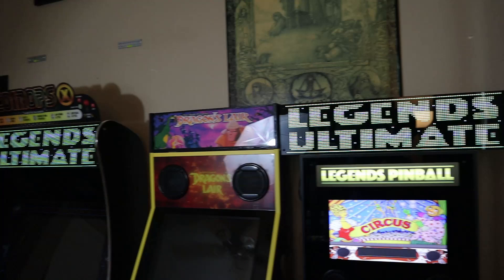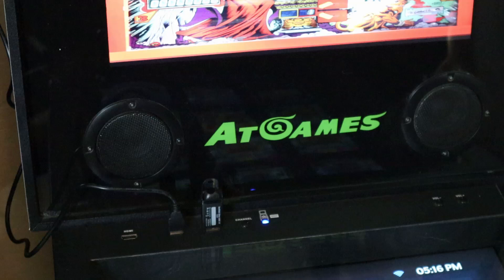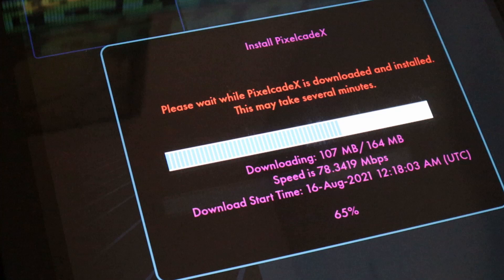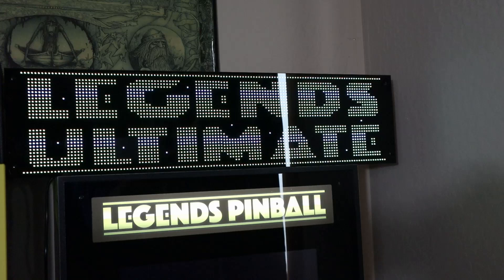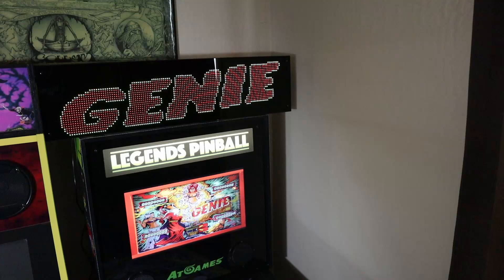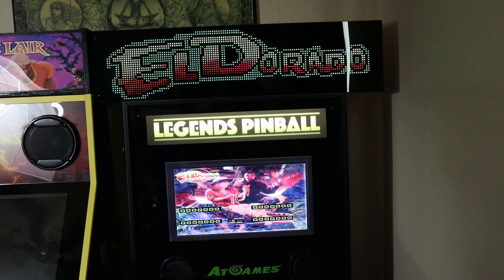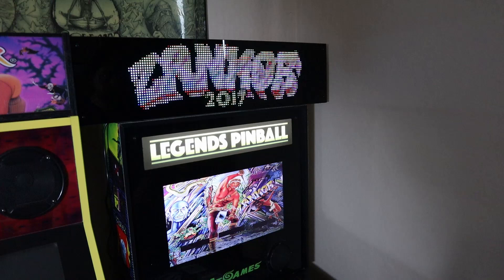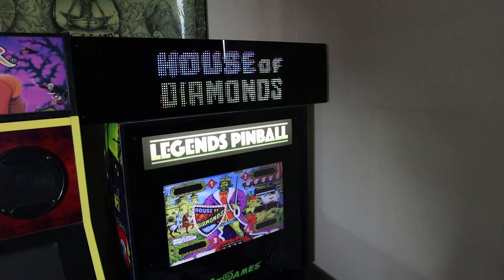AtGames Legends Pinball BitPixel LED Mods Part 1 of 3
In today's Episode we will kickoff a 3-Part Video Series I have in the hopper for utilizing BitPixel LED Marquees and the PixelcadeX Software in conjunction with your AtGames Legends Pinball Machine.  These videos will not be published boom-boom-boom in order as I have other content coming out as well so make sure you subscribe if you are interested in seeing Parts 2 and 3.  In Part 1 we go with the initial hookup, installations of software and launching of PixelcadeX and what the BitPixel LED does when connected to the AtGames Legends Pinball Machine and the built in games and add-on Zaccaria and Taito Games.  Parts 2 and 3 are where things get really exciting!

CHECK OUT THE FULL BITPIXEL/PIXELCADE PLAYLIST ON MY CHANNEL FOR EVERYTHING YOU NEED TO KNOW ABOUT BITPIXEL LED MARQUEES.